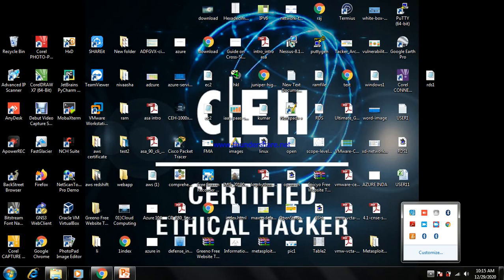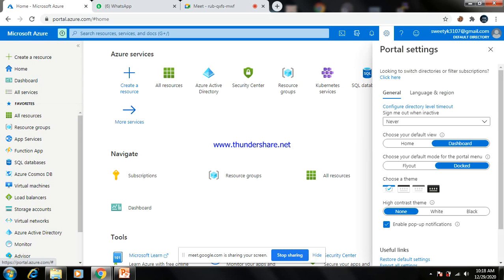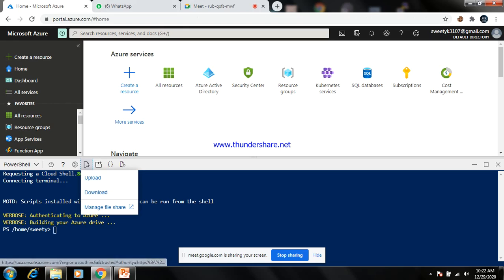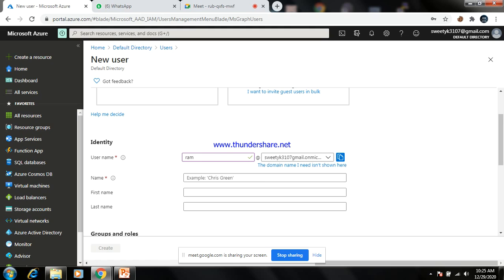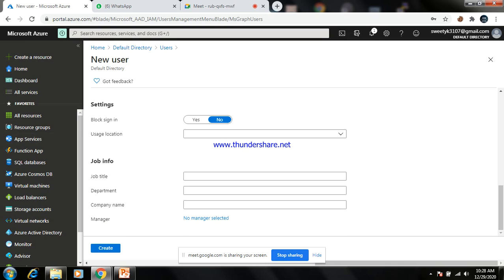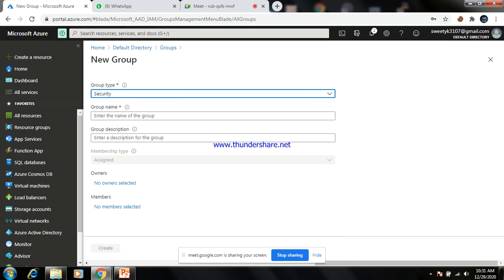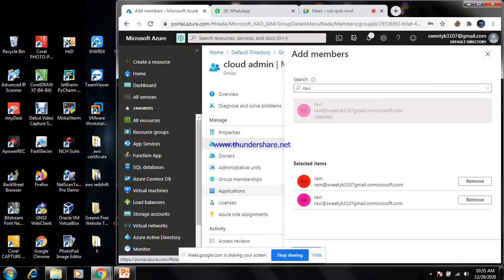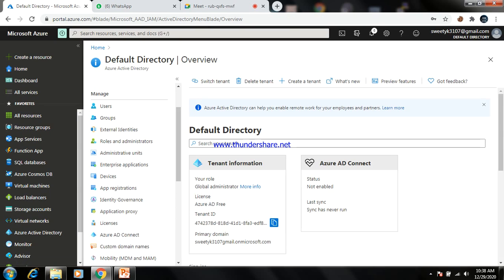How to create User and Group in Azure AD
You can create a basic group using the Azure Active Directory (Azure AD) portal. For the purposes of this article, a basic group is added to a single resource by the resource owner (administrator) and includes specific members (employees) that need to access that resource.